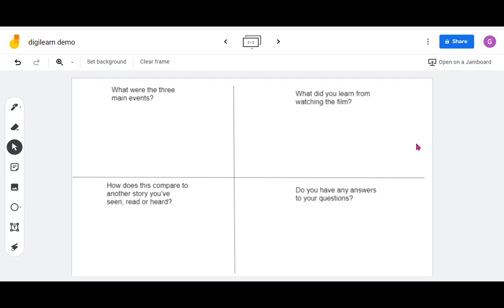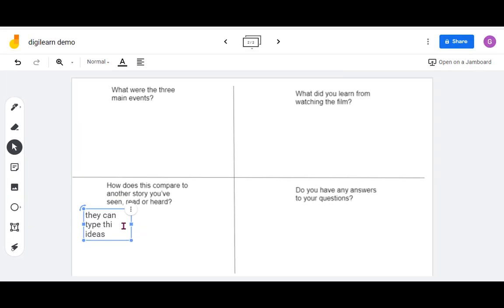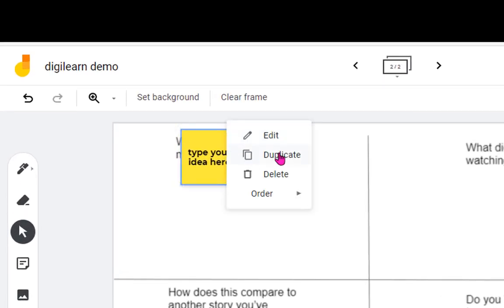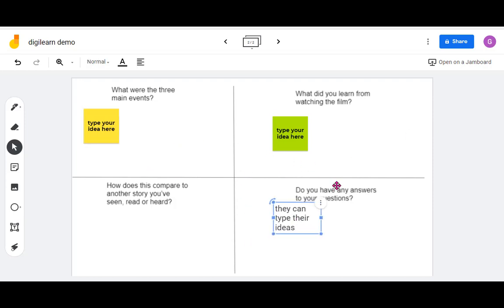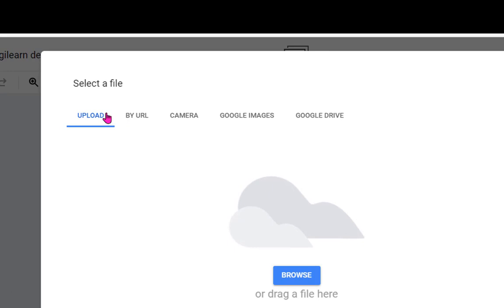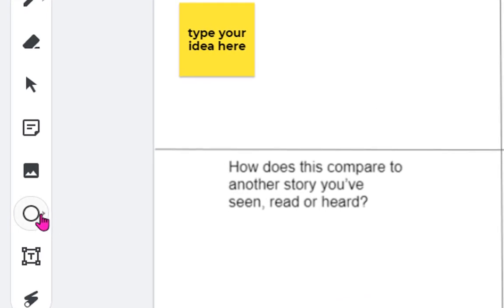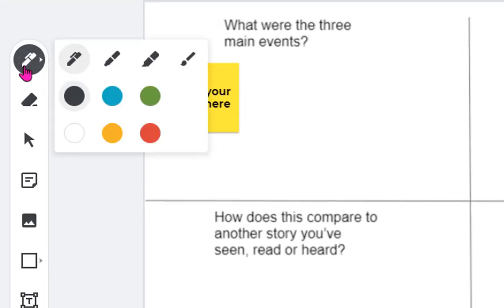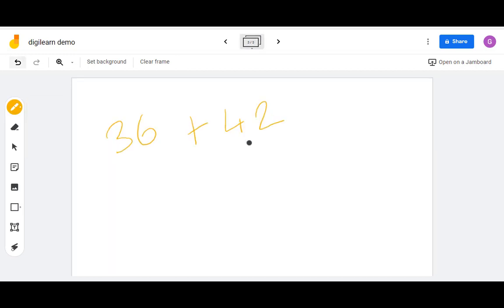Google Jamboard - adding images and using tools